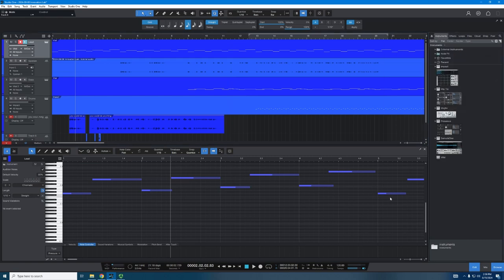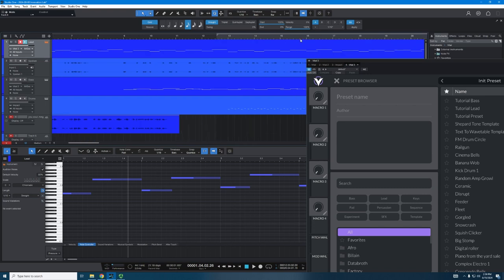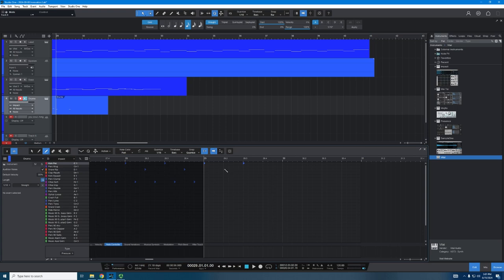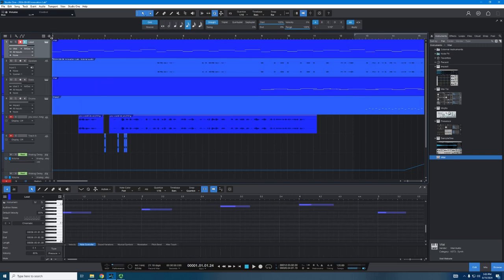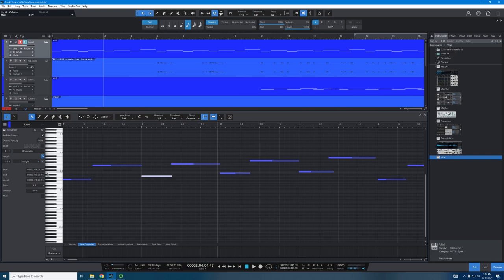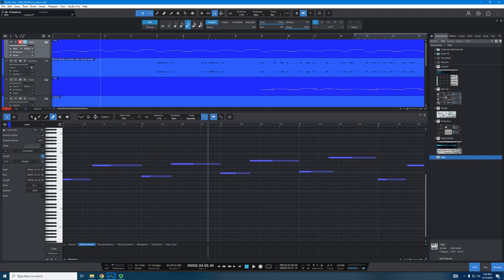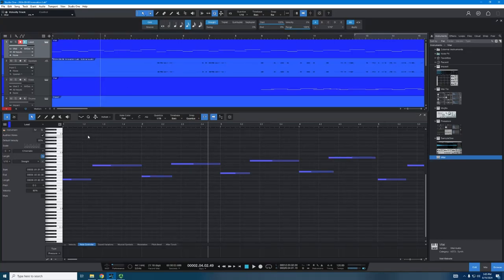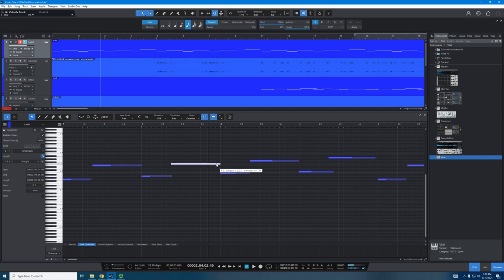Studio One New User's Guide Editing Part 2: Editing MIDI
In this video we go over the basics of editing MIDI  in Studio One 6 using the song in the previous video as an example.

This video is part of the Studio One 6 New User's Guide available